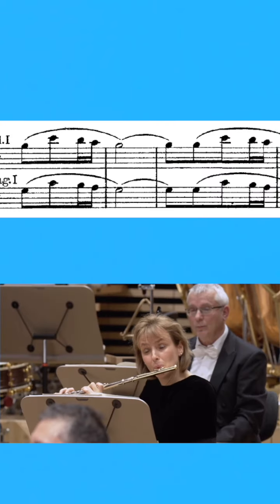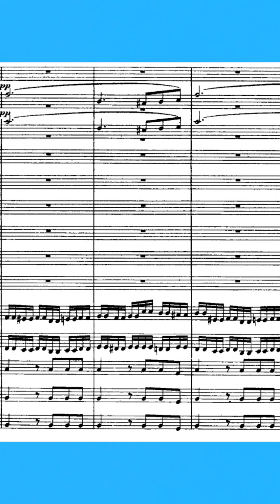Schubert's Unison Woodwinds (Orchestration Minute Ep. 23)